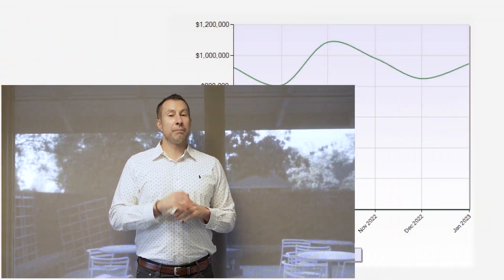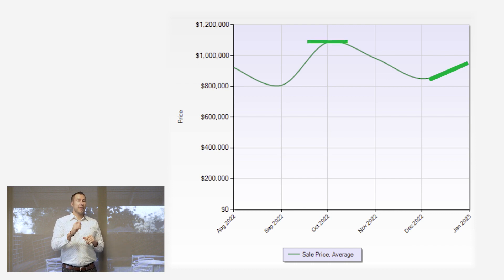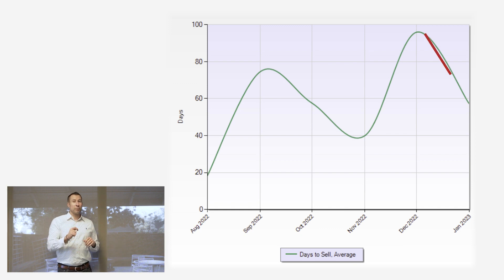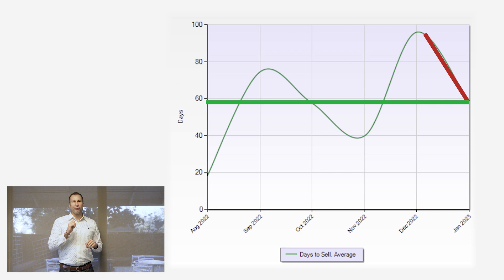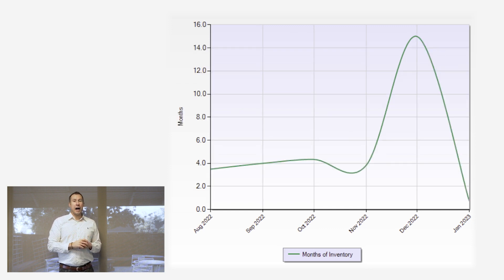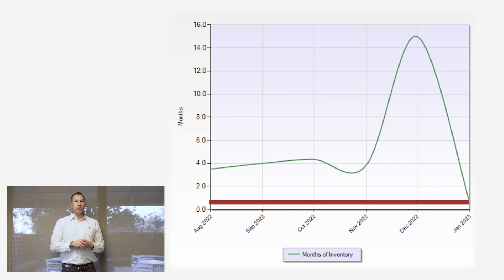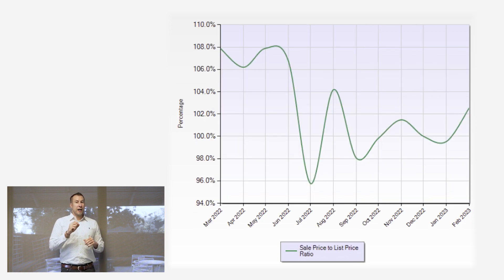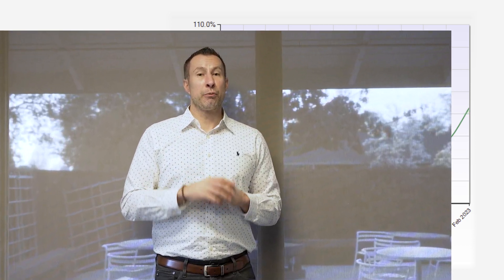Discover East Palo Alto Real Estate: February Market Update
Hey East Palo Alto Homeowners! Here is your Monthly East Palo Alto Real Estate Market Update from Graeham Watts.

🏡 Browse Bay Area Properties: Click the link below to explore properties available in the Bay Area. Discover your next investment or dream home with ease.

🏠 Free Home Evaluation Considering selling your home? Click here for a free home evaluation and discover the value of your property

Don't Miss Out: 👍 Like this video if you found it informative.

Let's engage in a productive discussion about landlord and tenant rights in California.